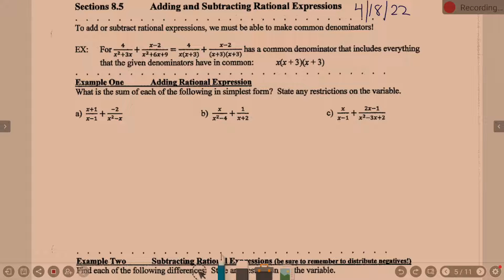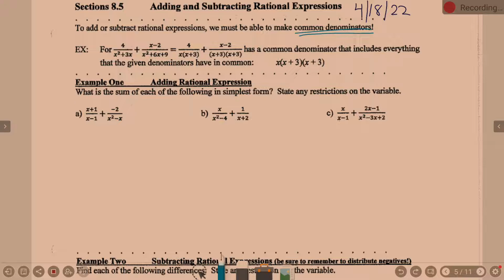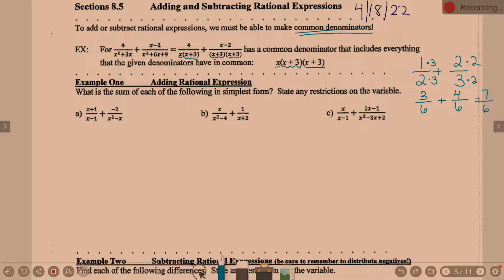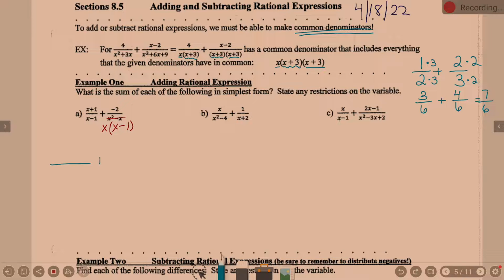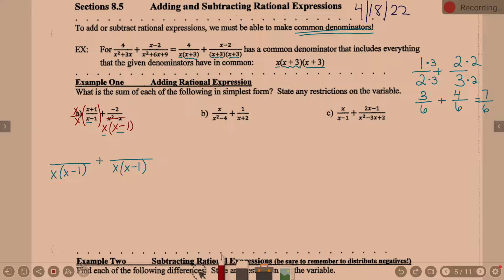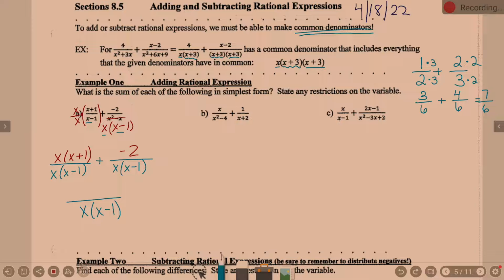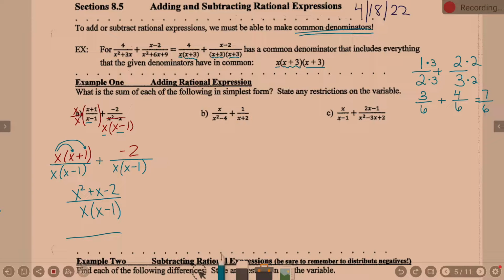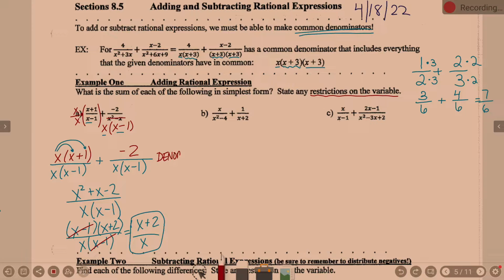Lesson 8 5 Day 1